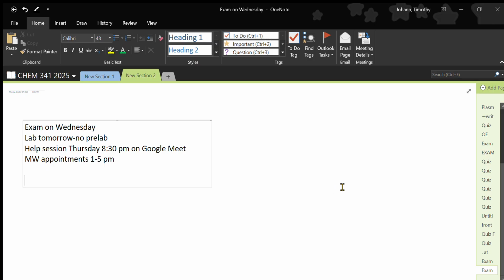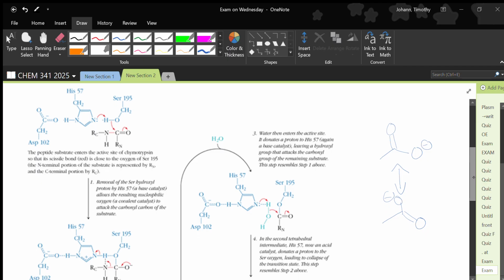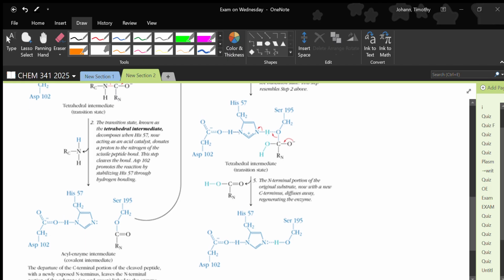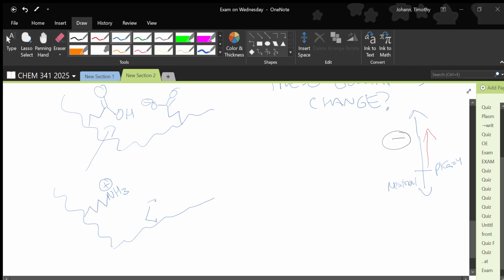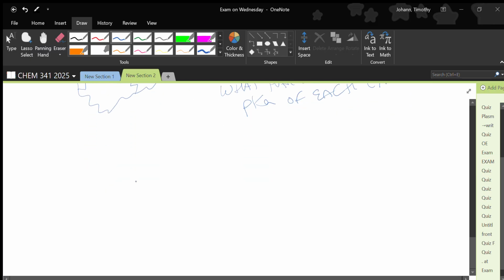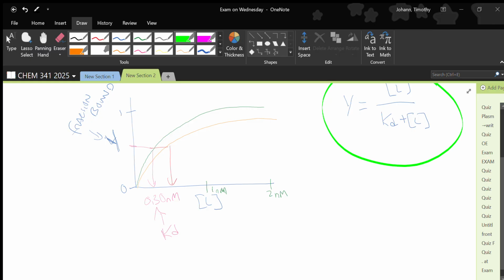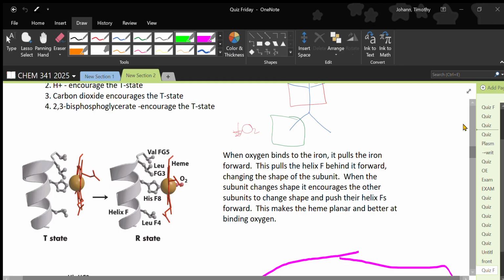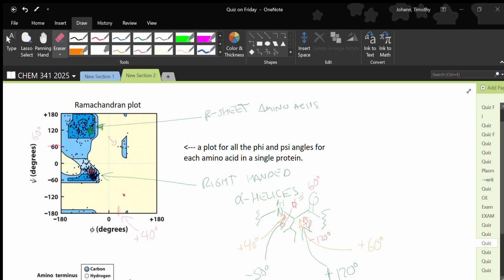102725 Biochemistry Lecture